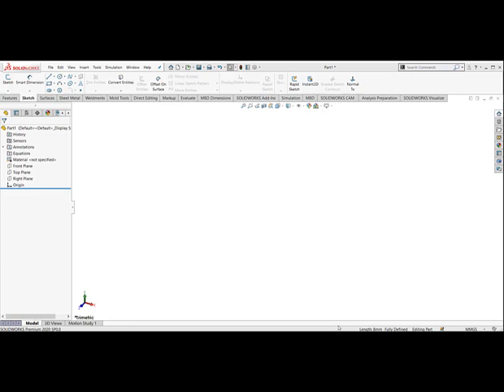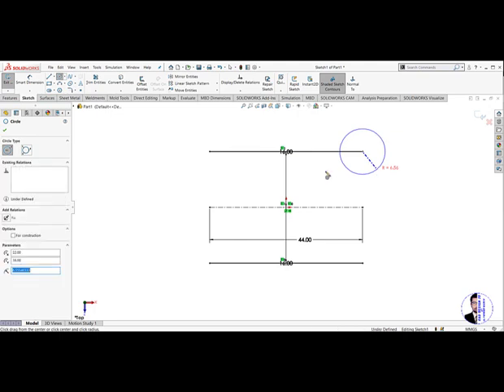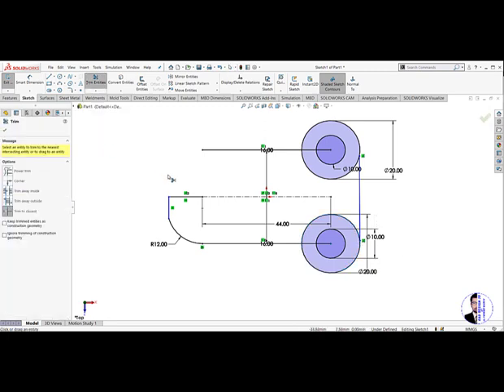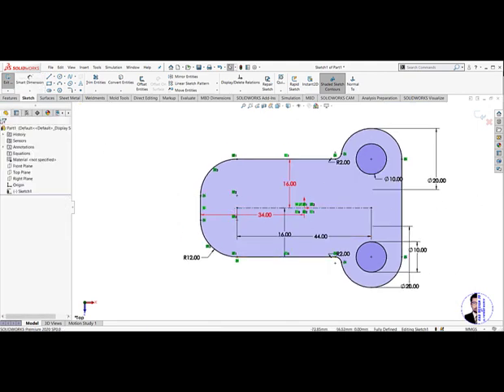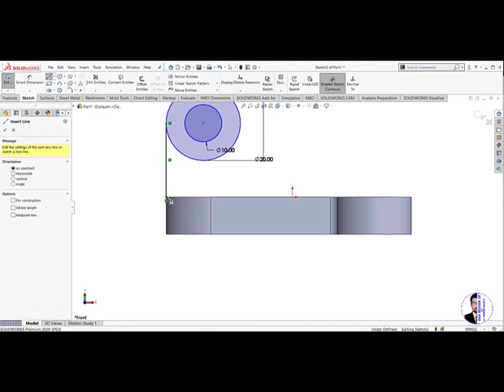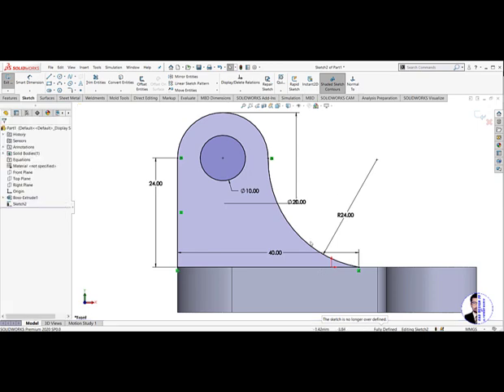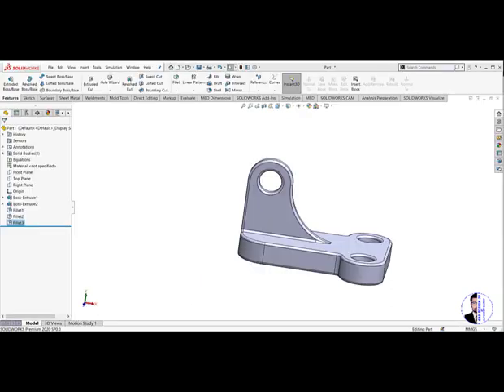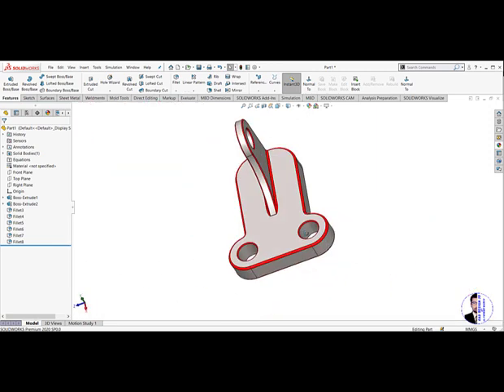Exercise #2 (Hanger Support Tool)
Hey! I am Al-Mahmud Hassan. Welcome to CAD DESIGN 3D YouTube channel. Here, We will be answering your questions about 3D,2D any cad modeling, simulations, engineering design trips & tricks, through our free tutorial. From our YouTube channel, you can learn how to mechanical design as a beginner. If you are a beginner at learning any mechanical design, you will find our videos very helpful. We include all types of cad design, and we also share updated information about cad design. (If you pretty satisfied please subscribe to my YouTube channel & press the bell icon for more updates & more projects) Thank You.